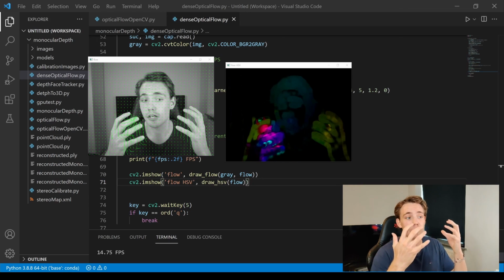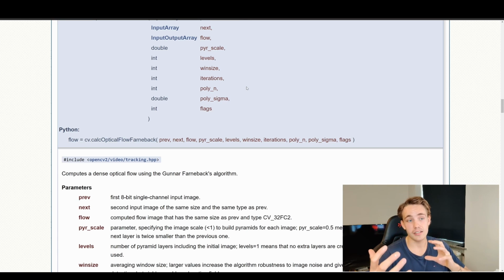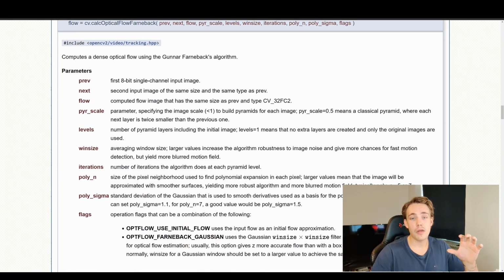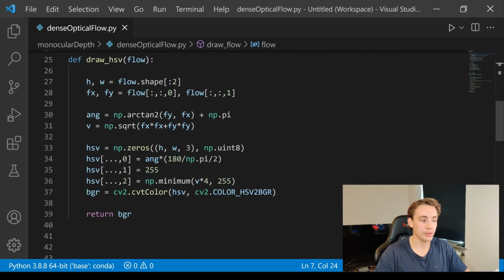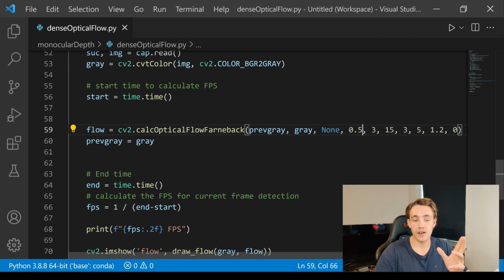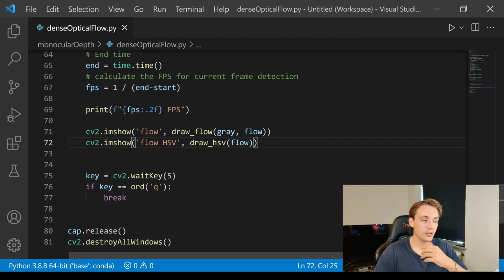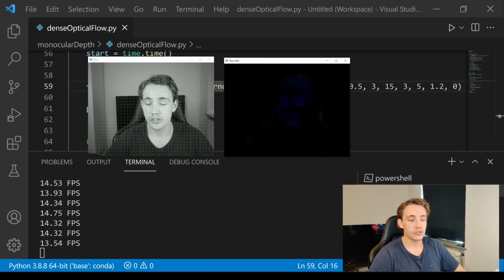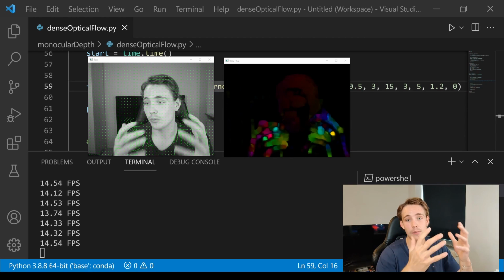Motion Detection Made Easy: Optical Flow in OpenCV Python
Inside my school and program, I teach you my system to become an AI engineer or freelancer. Life-time access, personal help by me and I will show you exactly how I went from below average student to making $250/hr. Join the High Earner AI Career Program (PRICES WILL INCREASE SOON)

In this video 📝 we are going to take a look at Dense Optical Flow for Motion Detection in OpenCV Python. We will talk about what optical flow is, and what it can be used for. We will go through the code to set up dense optical flow. At the end of the video, we will see the results.